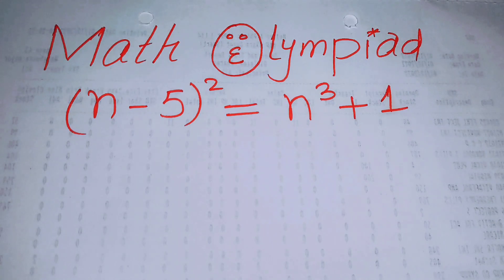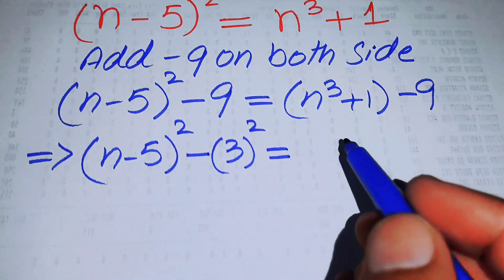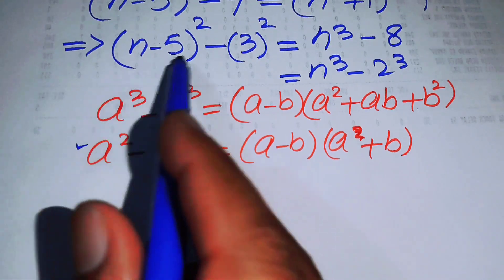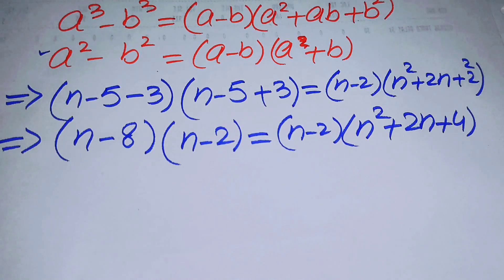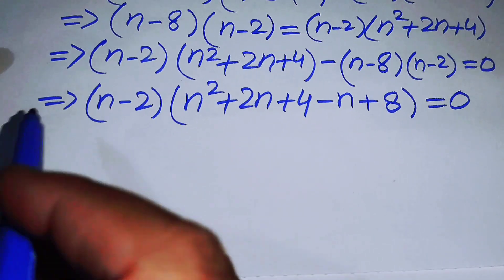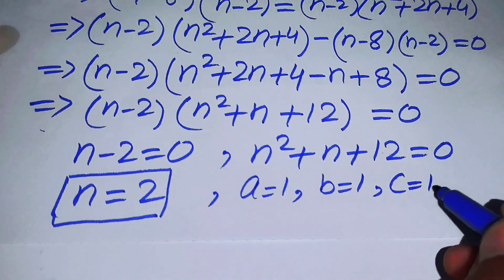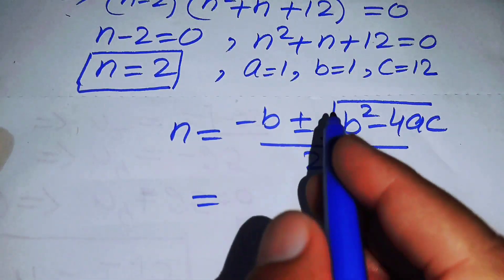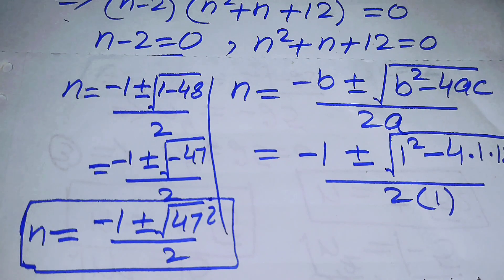A Good Math Olympiad Algebra Equation | Math Olympiad Questions | Beautiful Exponential Equation